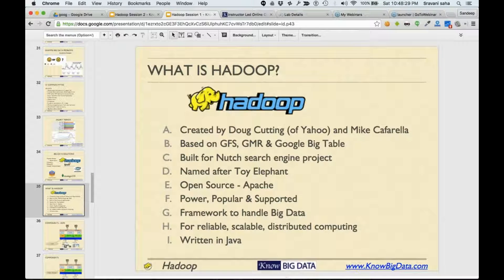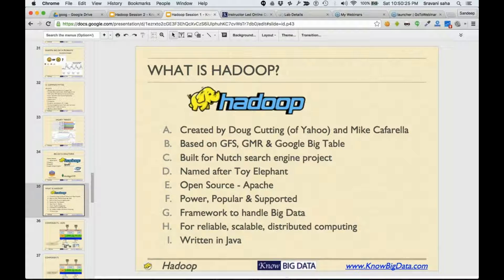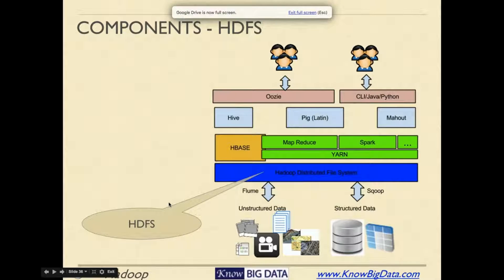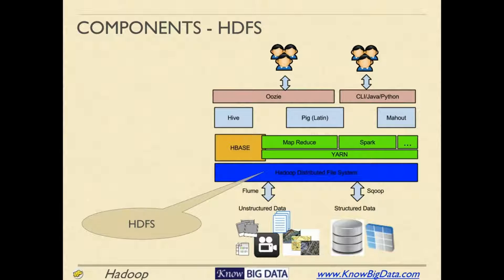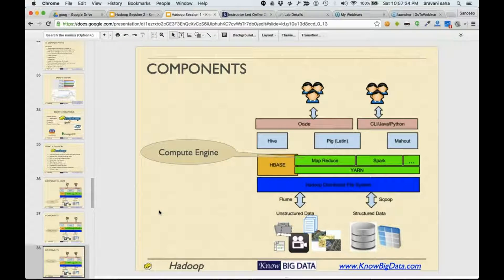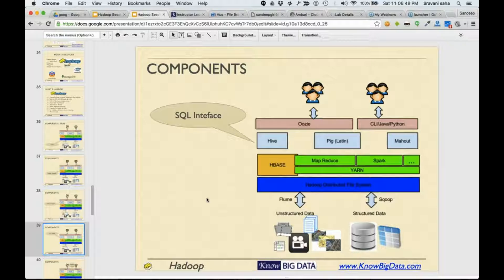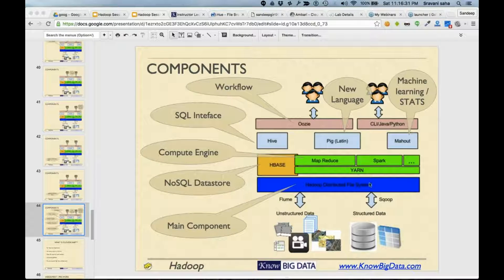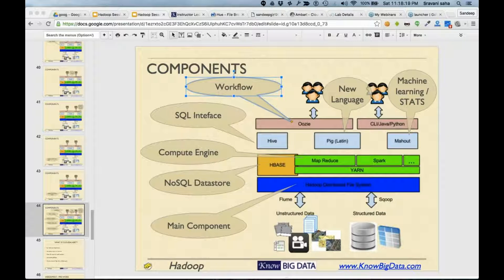What is Hadoop & Hadoop Ecosystem?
(KnowBigData.com's is now CloudxLab.com)

This session covers:
- What is Hadoop & Its EcoSystem
- Overview of HDFS, MapReduce, YARN, Pig, Hive, HBase, Mahout,    Oozie, Flume...etc

for more details and upcoming classes.